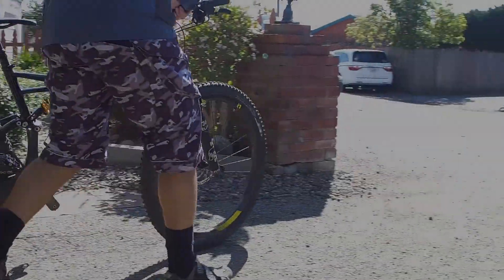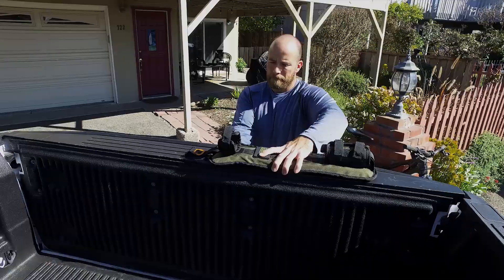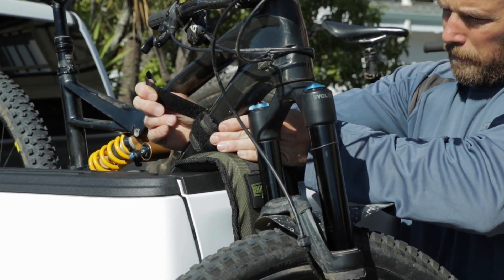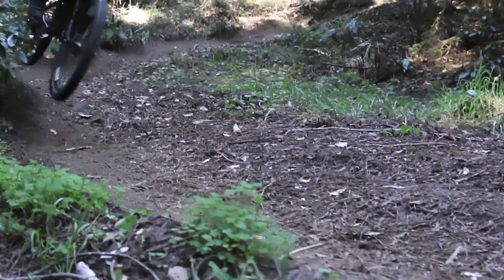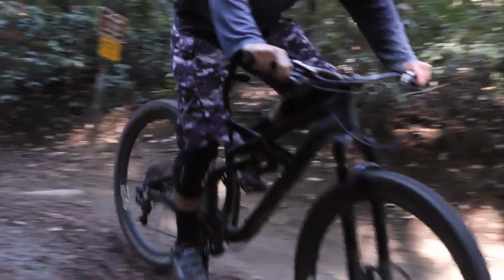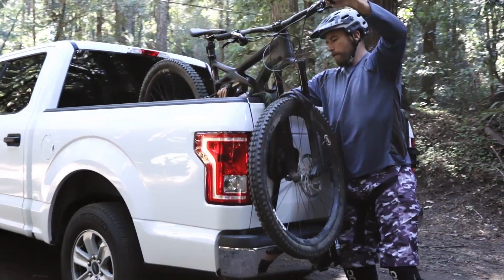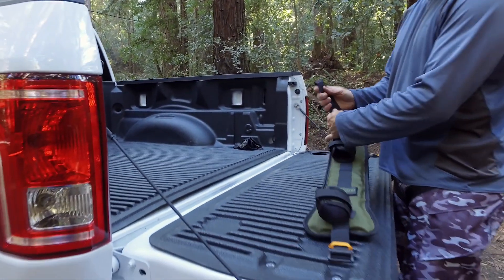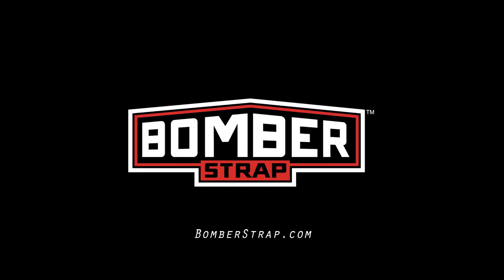Bomber Strap Features & Benefits Video: bomberstrap.com